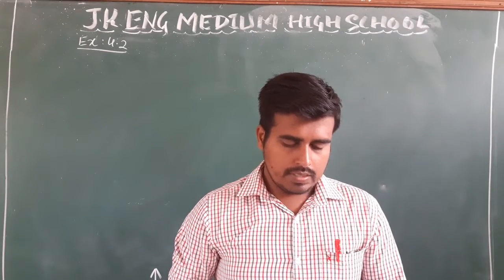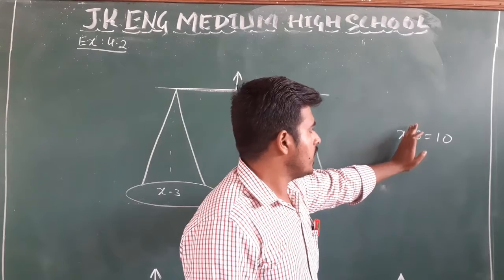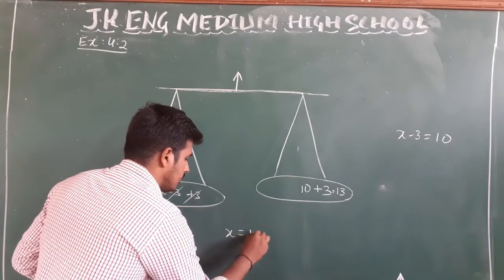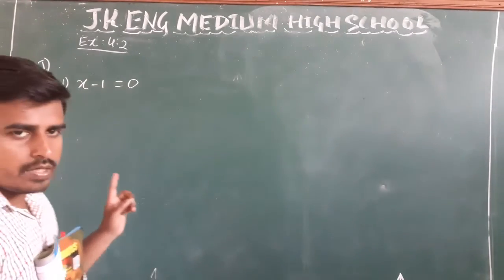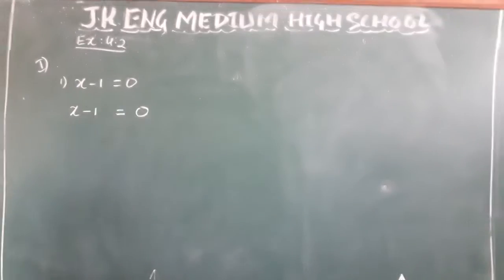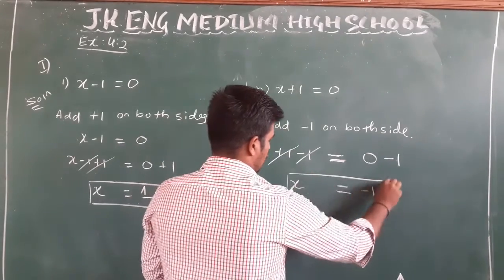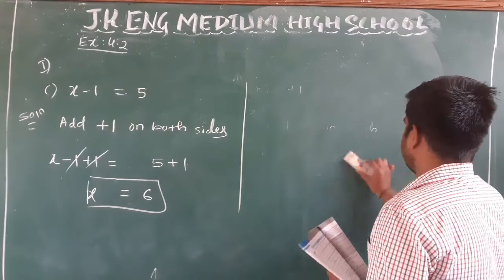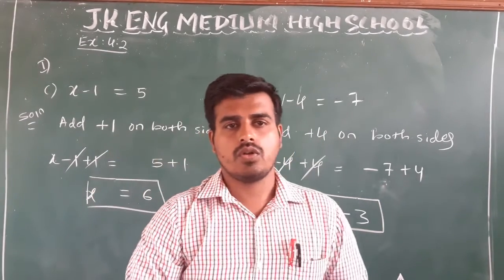Ex 4.2 part 1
Introduction and 1st main